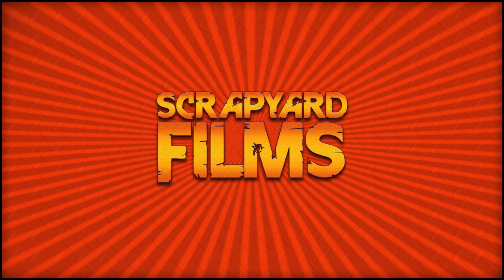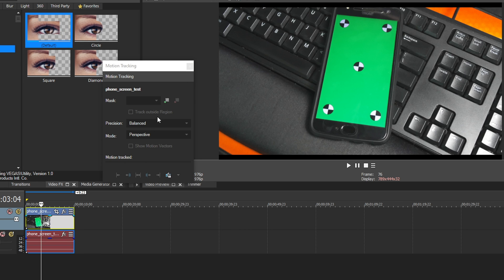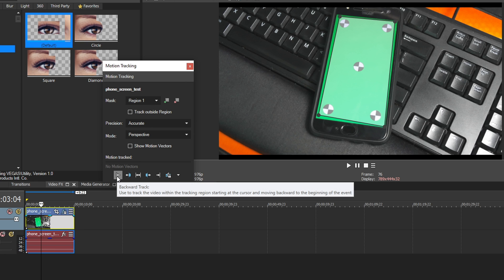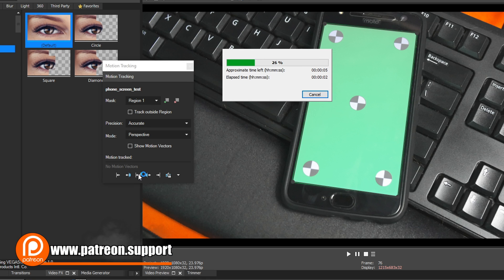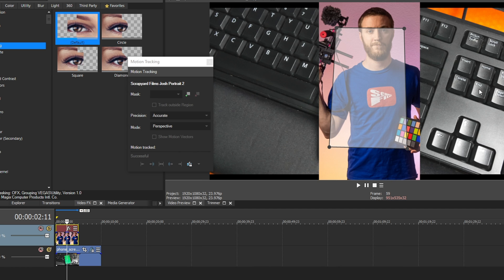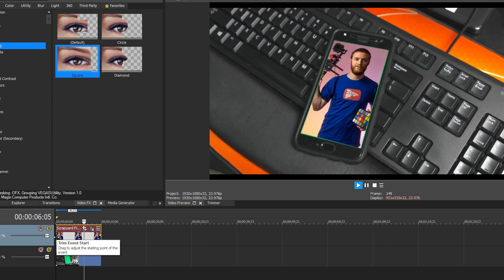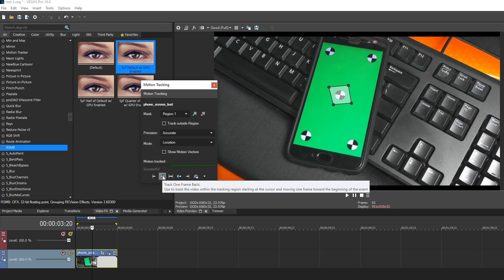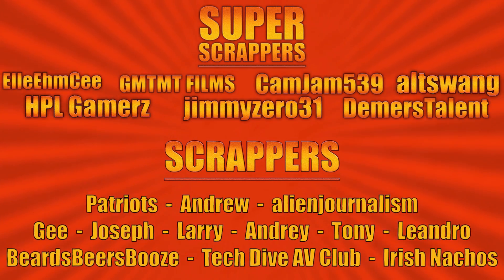NEW Motion Tracking in VEGAS Pro 18 👉 Easily Planar Track 👨‍🏫 VEGAS Tutorial #114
Hey Scrappers! Josh here with and another tutorial and I'm excited to introduce the new VEGAS Pro 18! In this tutorial, I'll be showing you the new Motion Tracking Menu! This completely replaces Bezier Masking and utilizes a completely new way to track objects and even planar track! You can easily attach text to an object, attach pictures to an object, and even attach text or pictures to an object in a 3d space!

── ▼    TIMESTAMPS    ▼ ──

0:00 Intro
0:43: Jump into VEGAS
0:55 Old method
1:25 Explaining New Motion Tracking
4:08 Planar Tracking
5:22 Attach A Picture
7:29 Attach Text
8:56 Outro

── ▼    MY GOAL    ▼ ──

── ▼    SOCIAL MEDIA    ▼ ──

── ▼  Octothorp's  ▼ ──